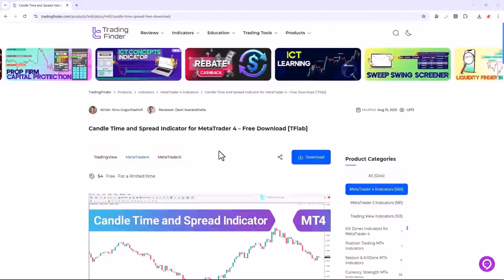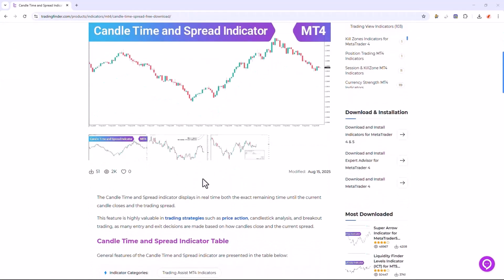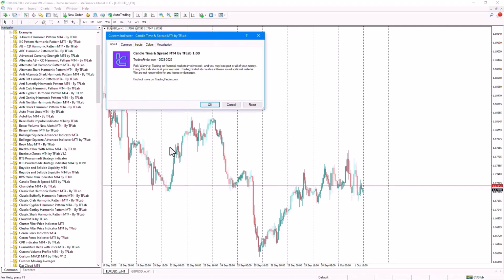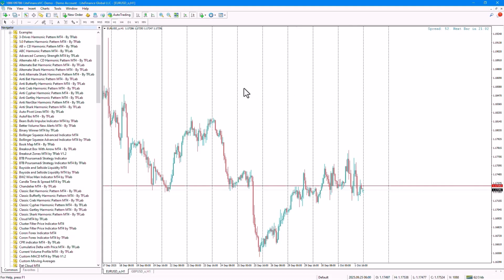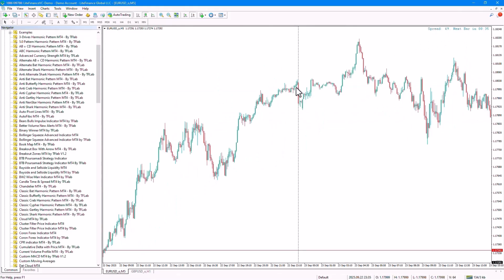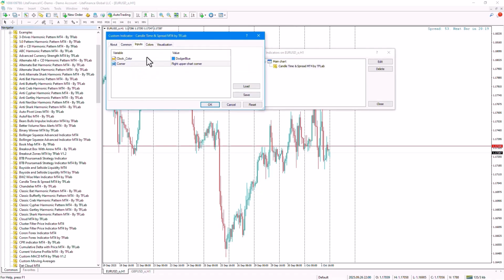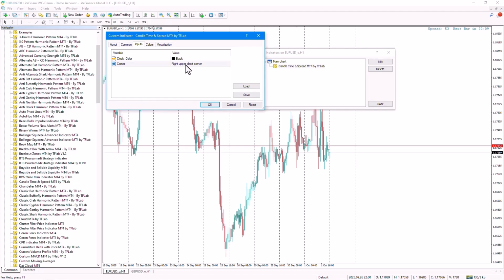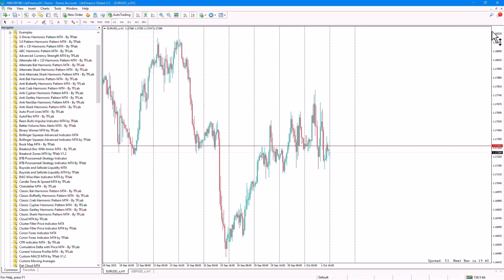📊Candle Time and Spread Indicator for MT4/5 – Free - Tradingfinder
The Candle Time and Spread Indicator is a practical tool in the MetaTrader 5/4 platform that displays, in real time, the remaining time until the current candle closes and the current market spread.

00:00 intro
00:15 download the indicator
00:45 adding the indicator to the chart
01:35 Candle Time and Spread Indicator settings  section